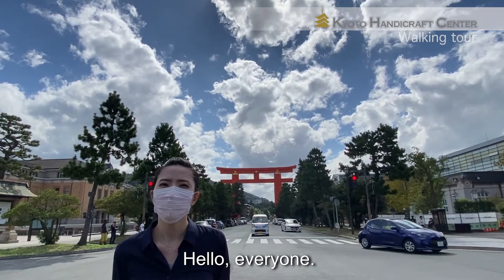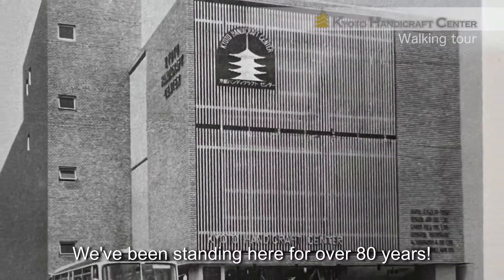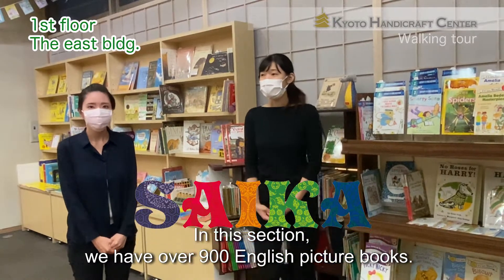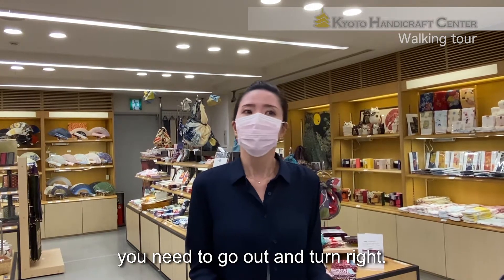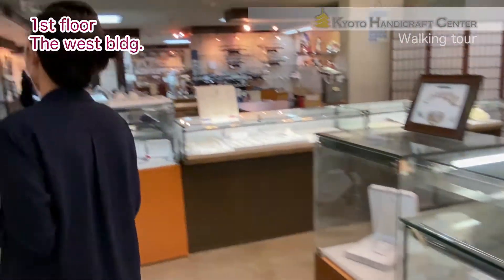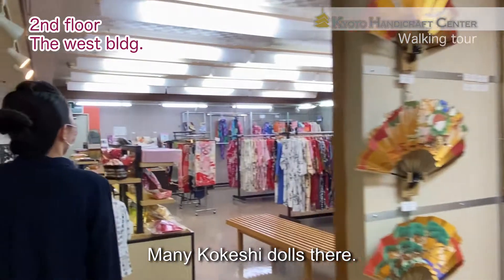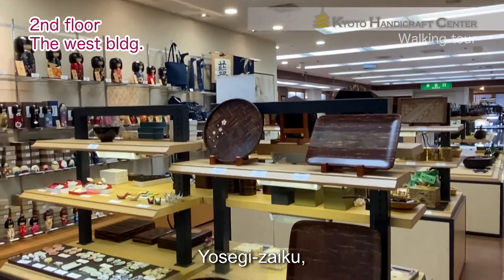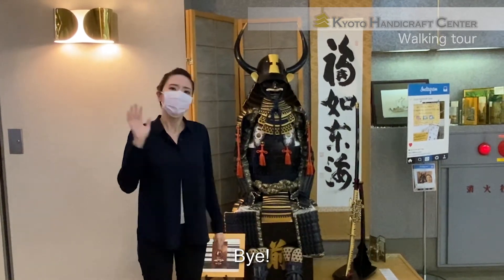Kyoto Handicraft Center Walking tour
Hello, everyone. We would like to introduce our shop.
Please enjoy as you are coming to our shop.
00:15 From Heian Jingu Shrine, our location of the "Okazaki" area.
01:26 Quick introduction about our shop.
02:52 Walk into the shop and look around inside.
03:00 1st floor of the east bldg. English picture books for children.
04:41 2nd floor of the east bldg. A few crafts, Sweets, and Souvenirs.
05:35 1st floor of the west bldg. Woodblock prints, Katana, and Arts.
08:49 2nd floor of the west bldg. Kimono, Yukata, and Handi-crafts.
11:47 Ending regarding Japanese Tax-free System
【What is the difference between Kimono and Yukata】